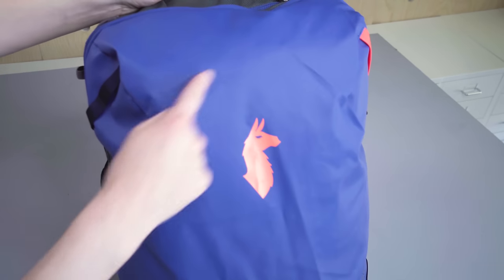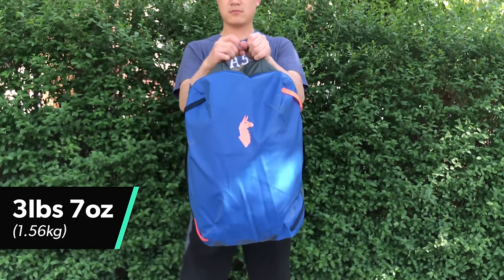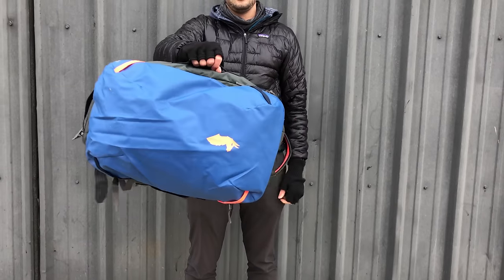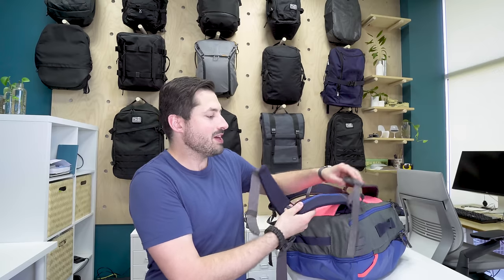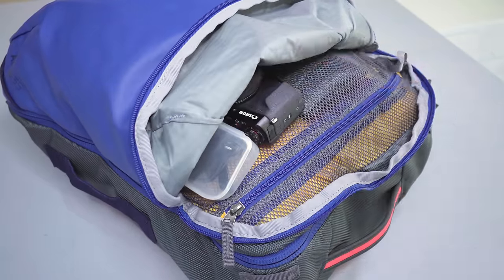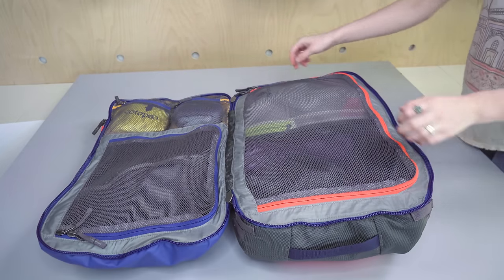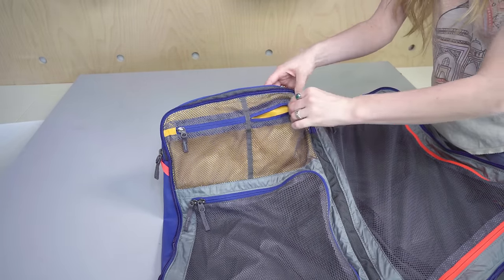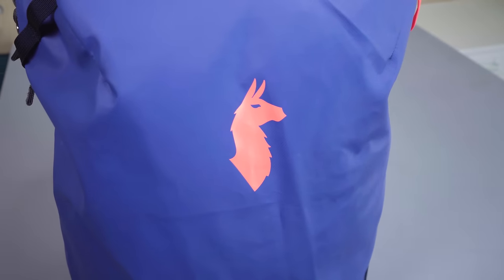Cotopaxi Allpa Review | 35L Carry On Travel Backpack | One Bag Llama Pack 🐐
The Cotopaxi Allpa 35L Travel Pack is a great all-around bag that is smartly designed for carry-on compliance and can suit both urban and outdoorsy travelers alike. View Our Full Review

0:00 - Intro
1:09 - Material & Aesthetic
3:40 - External Components
7:44 - Inside the Pack
13:04 - Durability & Testing
13:28 - Pros & Cons
14:15 - The Verdict

Cotopaxi is the name of an active stratovolcano in the Andes Mountains, in Ecuador. It’s also the name of a company that manufactures outdoor gear and is trying to do some good in the world. We’ll let you guess which one this review is about.

Founded in 2014 as a Certified B-Corp, Cotopaxi donates 2% of their revenue to help alleviate poverty. They also partner with “organizations like International Rescue Committee, Educate Girls, and Proximity Designs to provide health, education, and livelihoods in developing countries.” They do great work and make great products, one of which is the Allpa 35L Travel Pack.

The Allpa is a 35-liter, carry-on compliant pack possessing many great features and design elements. Weighing 3lb 7oz (1560g) and measuring 20 x 12 x 8in (51 x 30 x 20cm), it’s on the heavier side of things compared to other bags with the same capacity—though it isn’t egregiously hefty. Much of the weight comes from the sturdy materials Cotopaxi chooses to use: TPU-coated 1000D polyester makes up the front of the pack while 1680D ballistic nylon comprises the side, top, and bottom paneling. This combination gives the Allpa a toughness that’s hard to beat.

Overall, the Cotopaxi Allpa 35L Travel Pack is pleasantly hard to characterize. It can function as both a hiking pack, a work bag, or a travel pack. After our tests, we feel that it fits the travel pack role best. With it’s carry-on compliance, refined design and ample space, the Allpa is a great choice for anyone looking for a bag suited for a long weekend or a shorter vacation. While it may not be well received by taller users, if you find it comfortable to wear you won’t be disappointed.

SHOW NOTES
In this video, Tom Wahlin of Pack Hacker reviews the Cotopaxi Allpa: a 35L travel backpack that’s good for carry on and one bag travel.